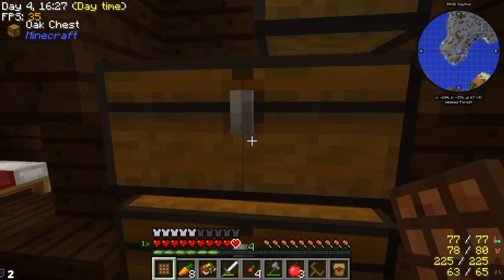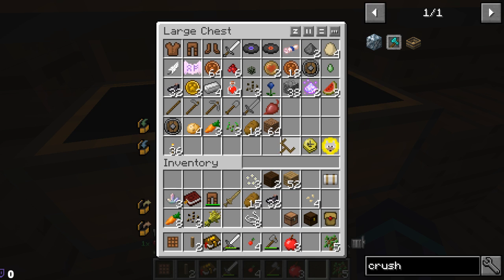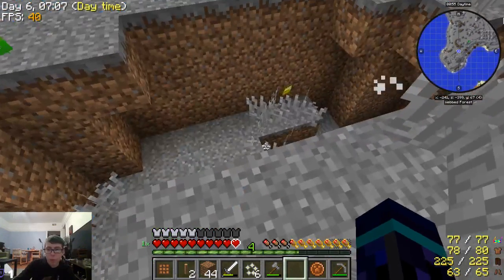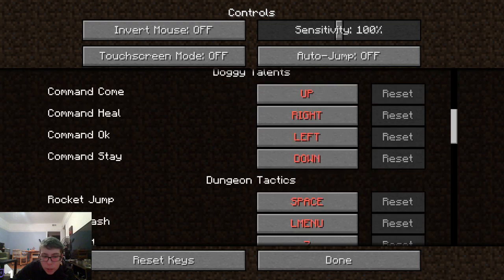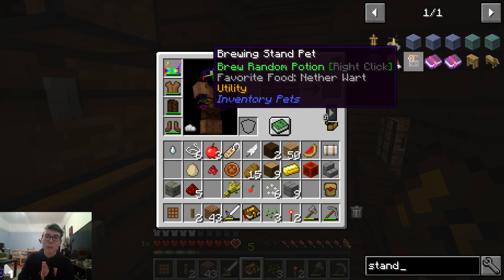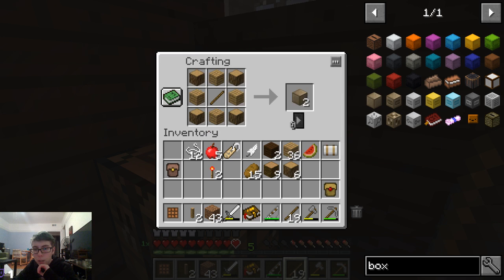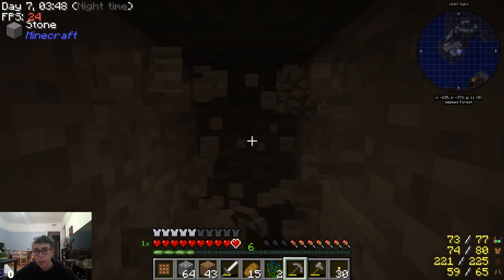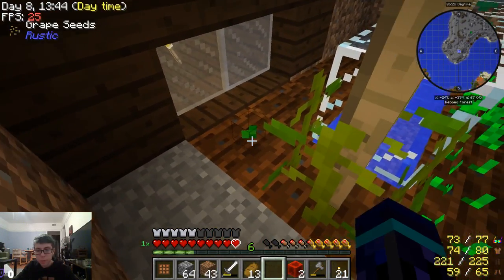school's over! episode 2 of RAD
playing Roguelike Adventures and Dungeons over on Twitch